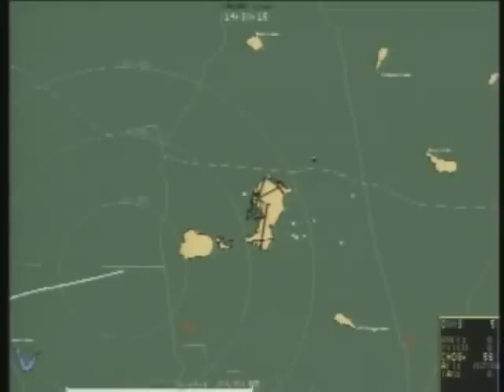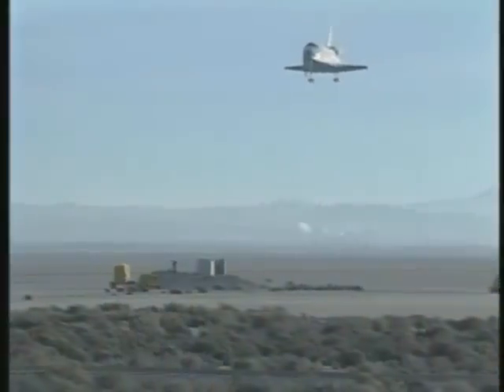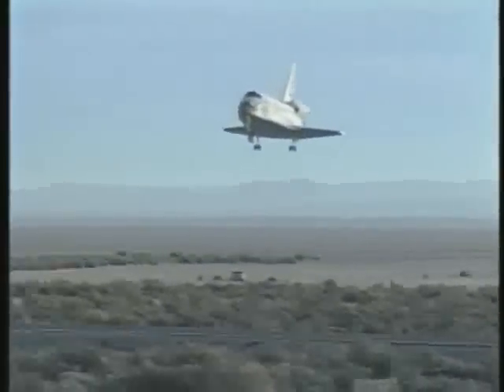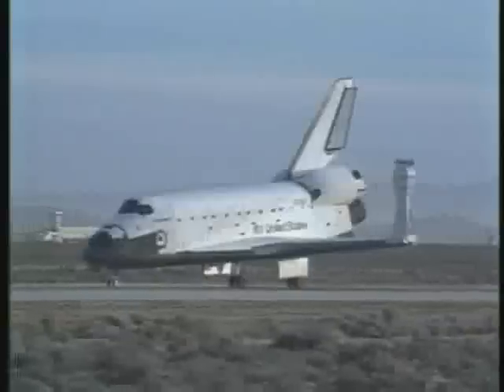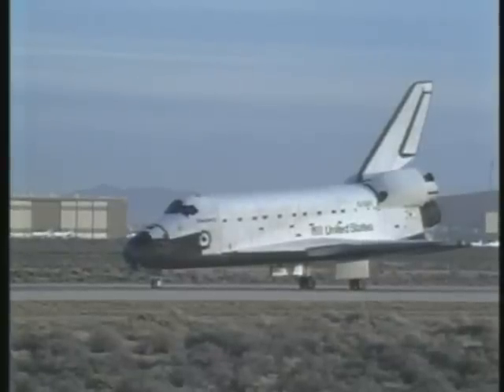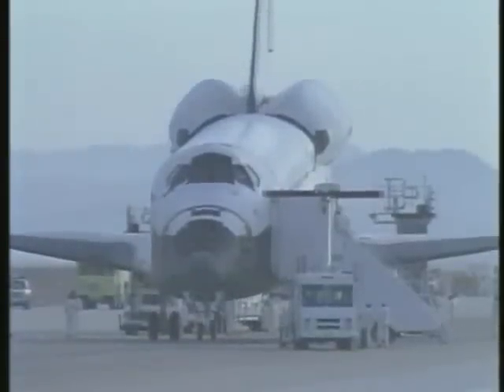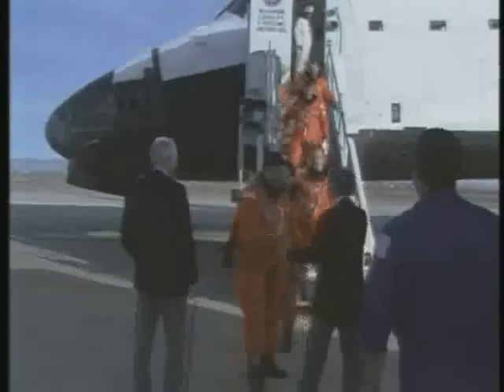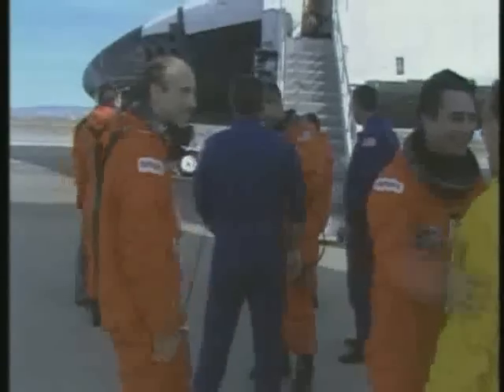STS-29 Landing (Discovery)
Space Shuttle Discovery - STS-29 Landing March 1989